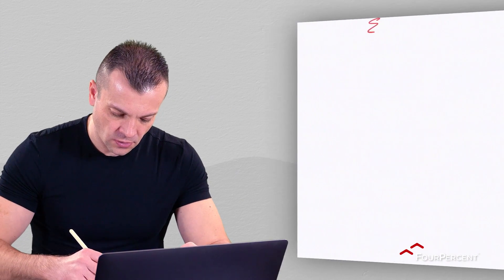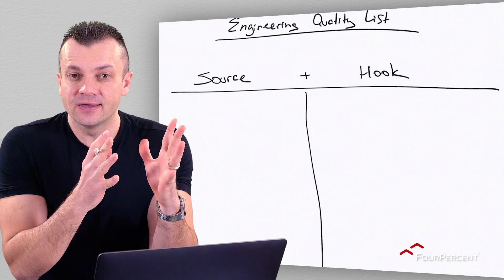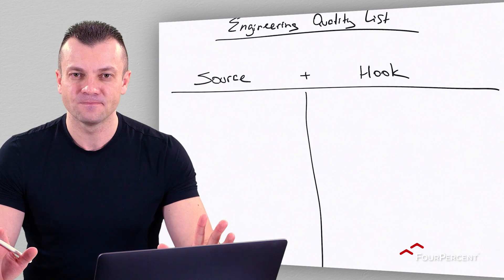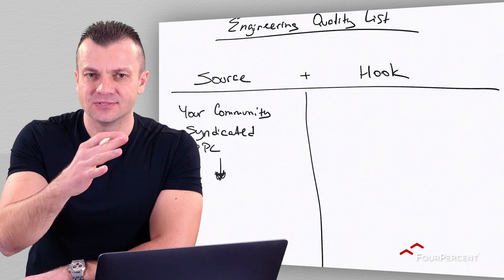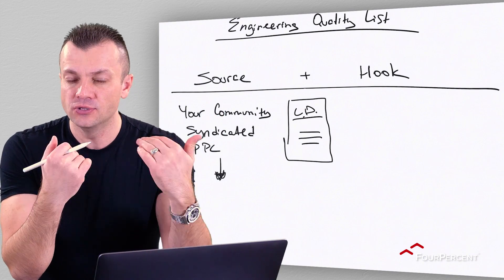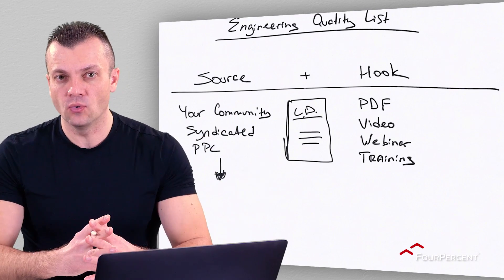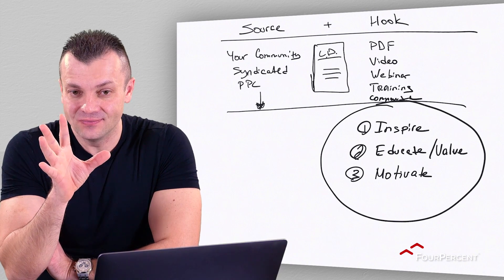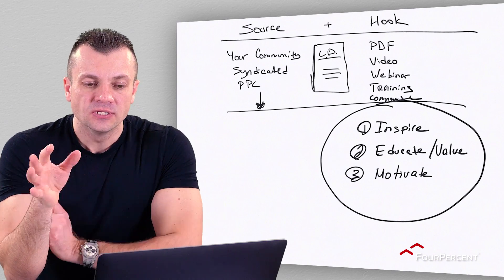03 LBM 01 03 Quality vs Quantity from Vick on Vimeo